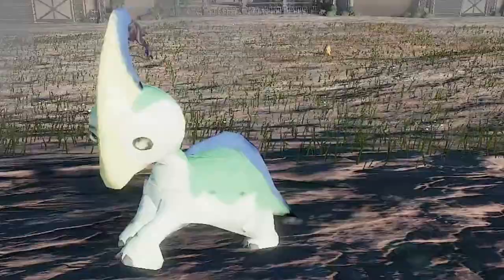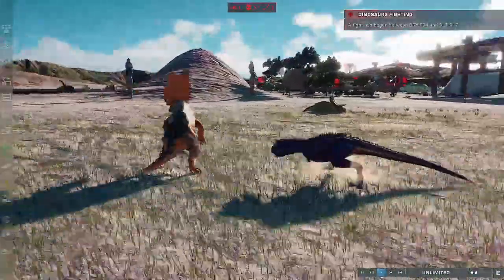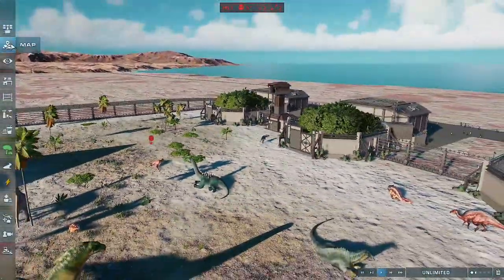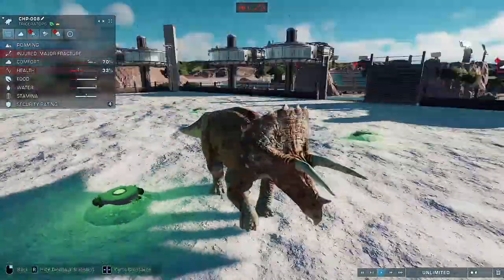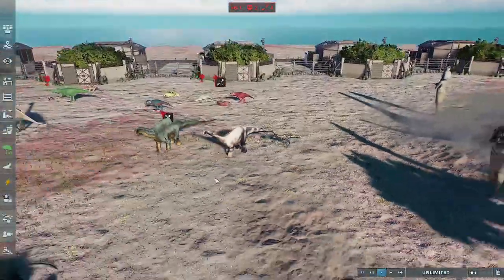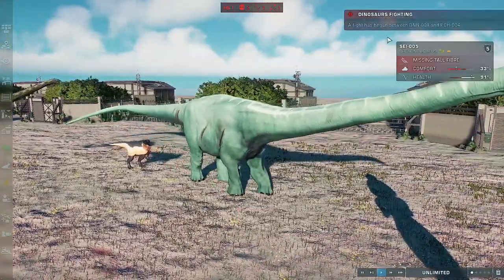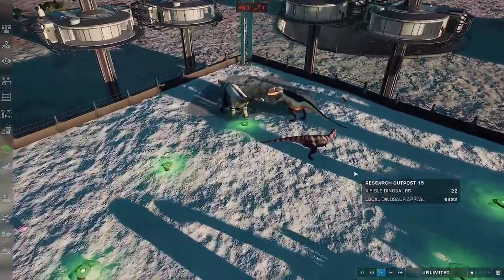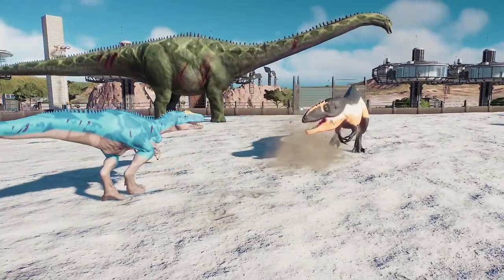HUGE Sauropods Enter the Arena!!! | Jurassic World Evolution 2 Battles Ft: Dinosaur King Mods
with the addition of all the new sauropods we ask the question, can a sauropod win for the 1st time.